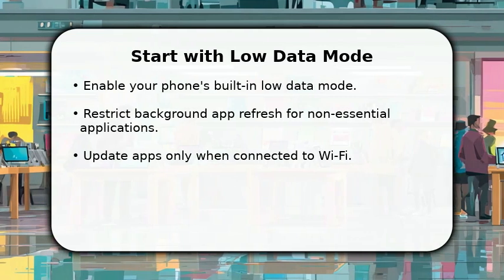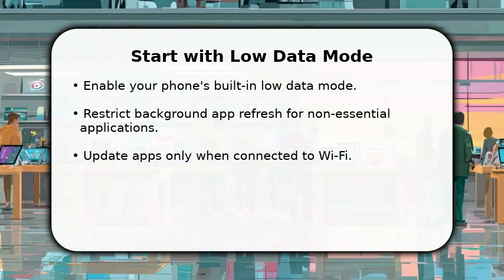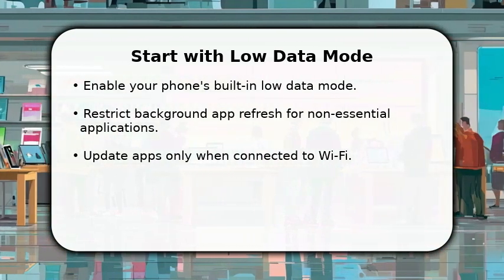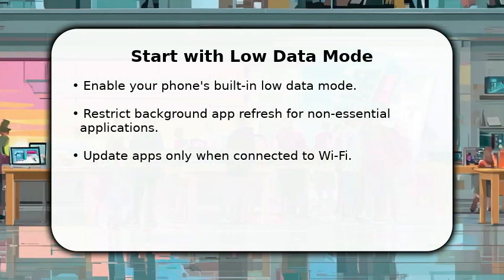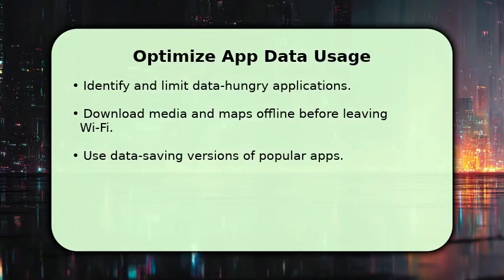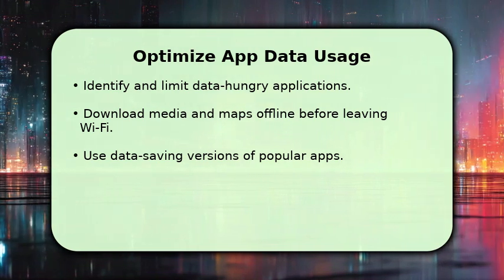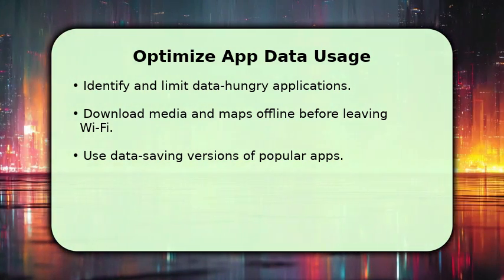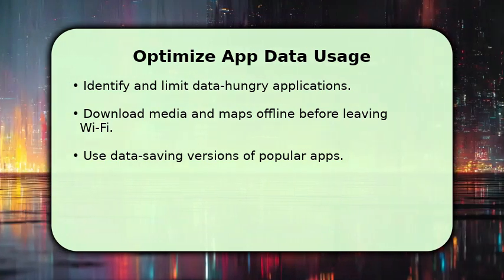How to Use Low Data in Mobile (Updated 2025)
▸ :^) Are you constantly running out of mobile data before the month ends? This essential guide reveals practical strategies to help you drastically reduce your data usage on your smartphone. Learn how to optimize your settings, identify data-hungry apps, and implement smart habits to save mobile data effectively. We'll cover everything from background app refresh and data saver modes to choosing Wi-Fi whenever possible and managing your streaming quality. Discover simple yet powerful techniques to extend your data plan, avoid unexpected overage charges, and enjoy a smoother mobile experience without constantly worrying about hitting your data limit. Get ready to take control of your internet usage and make your mobile data last longer than ever before.